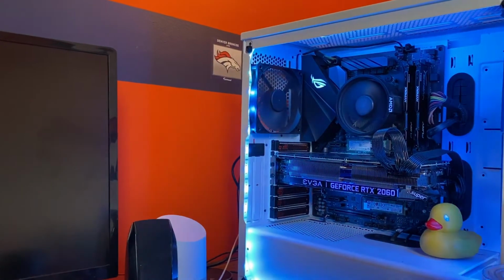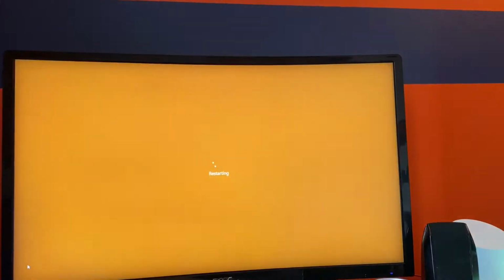366 Day Challenge, Day 75: Fucking Windows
Fuck you vine guy